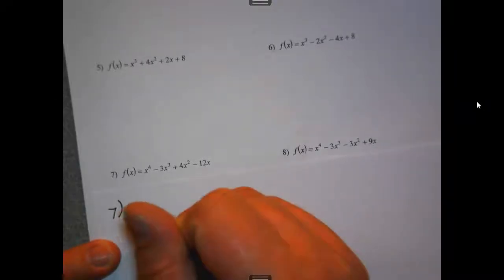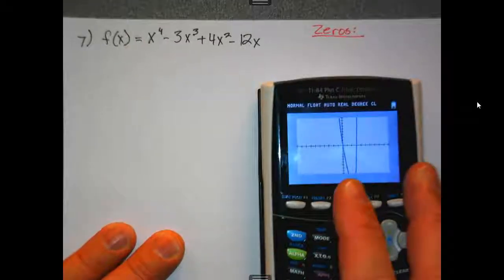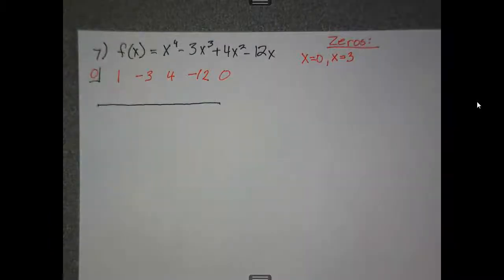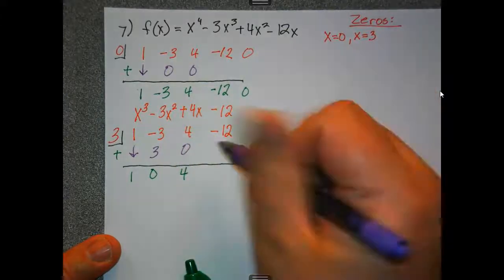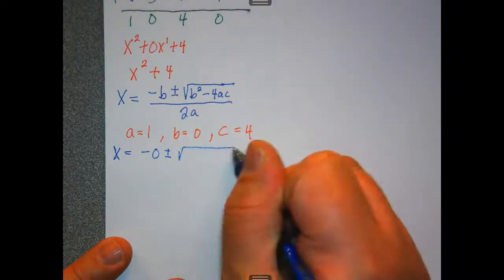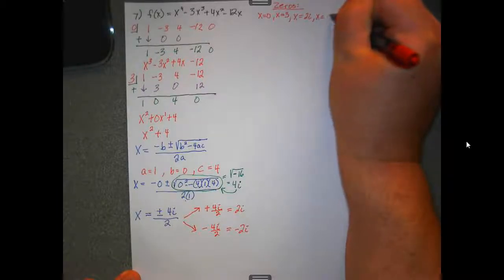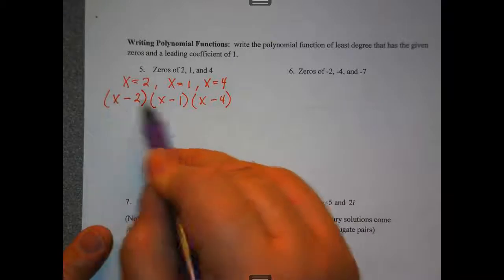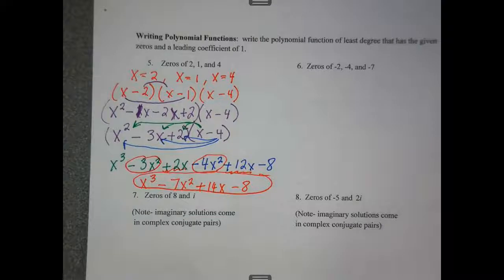A2 - 5.6 Practice Note Key - Fund Thm of Alg 2018-2019